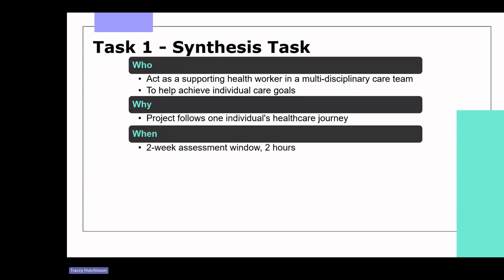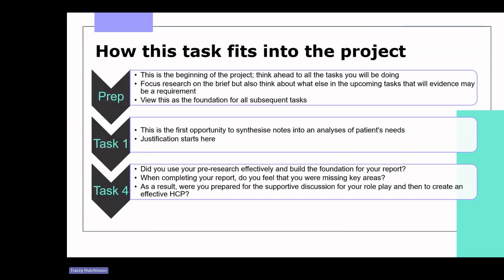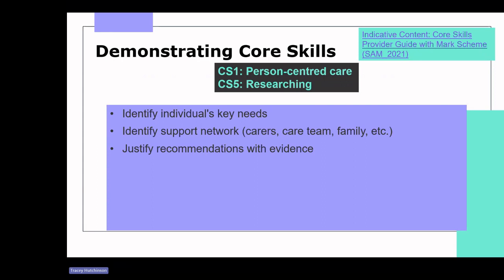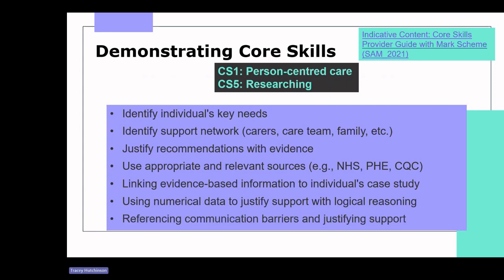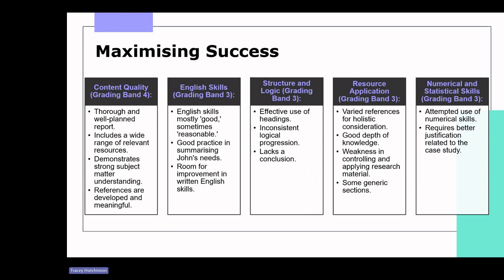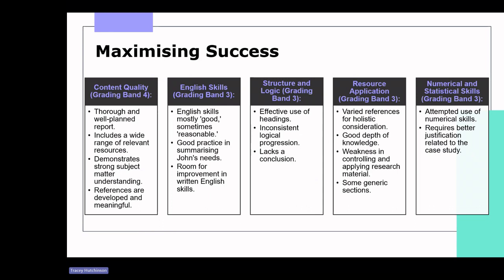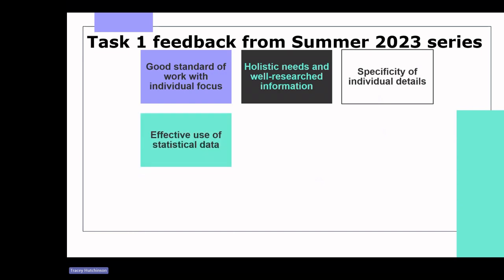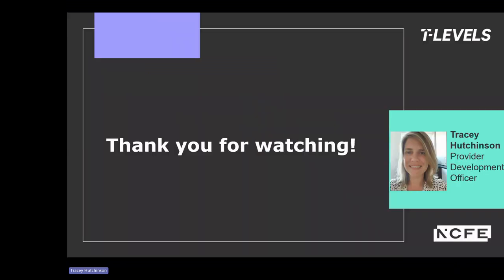T Level Health Core Assessment: Employer Set Project (ESP) Synthesis task